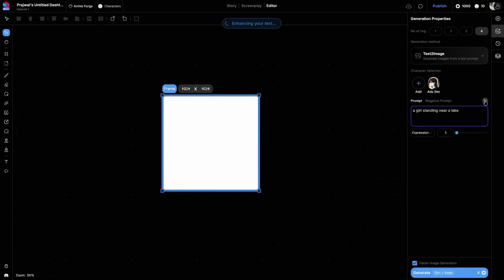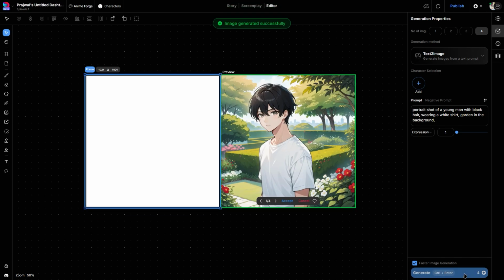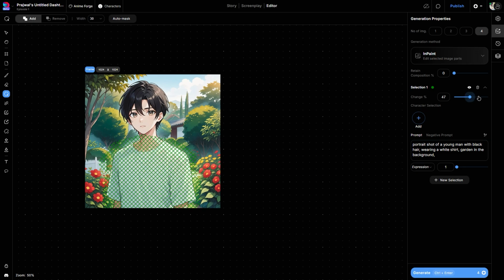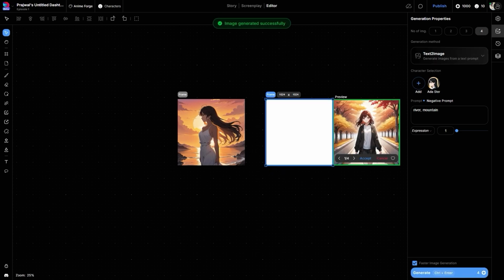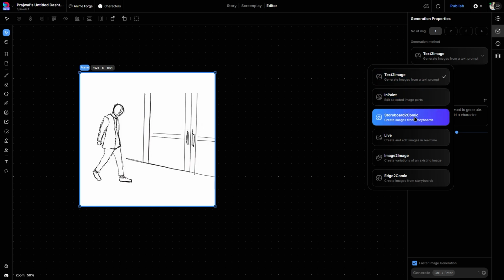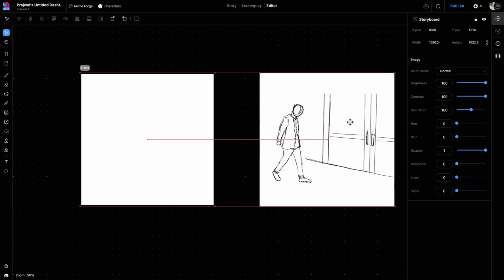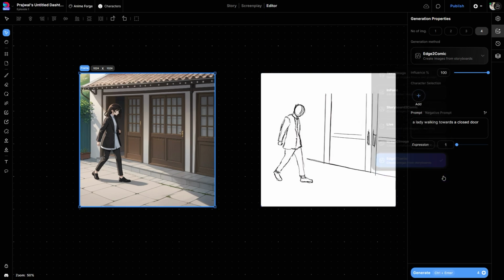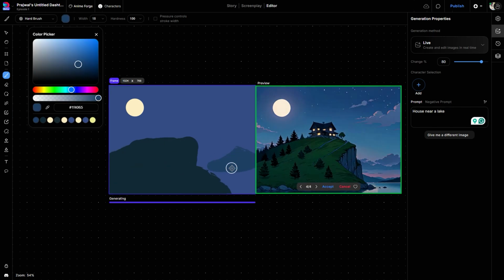Bring your ideas to life with this Free AI assisted comic creator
There are quite a few AI image generation processes that we have integrated into Dashtoon Studio. In this video, we go through the different image generation methods to test the limits of AI. Depending on whether you want to edit a small part of an image or the entire thing, we have methods ranging from a simple text to image, to storyboard to comic, to inpaint and image to image to mention a few.